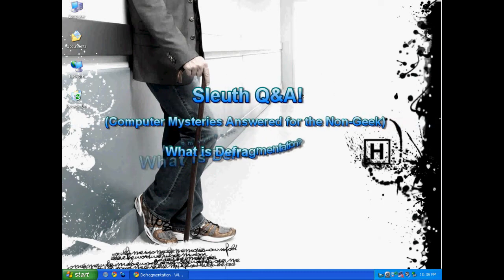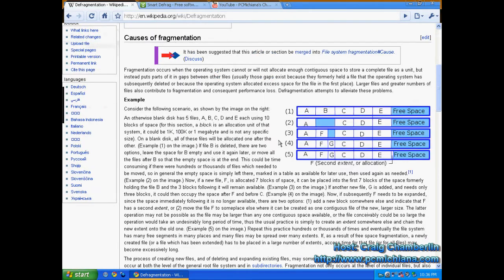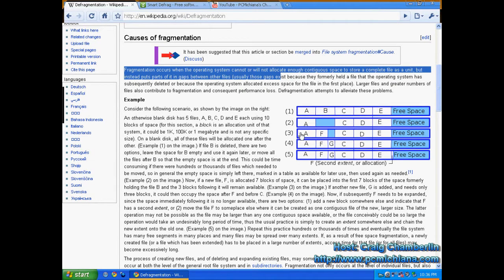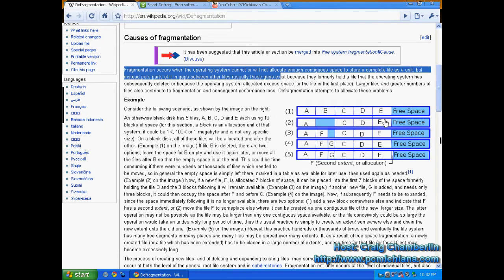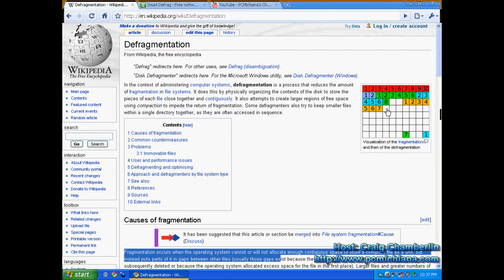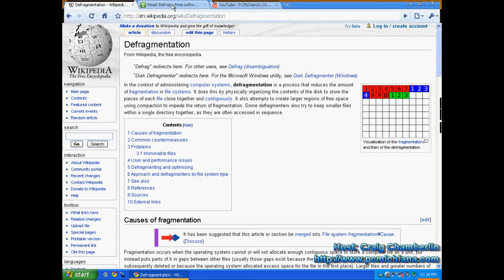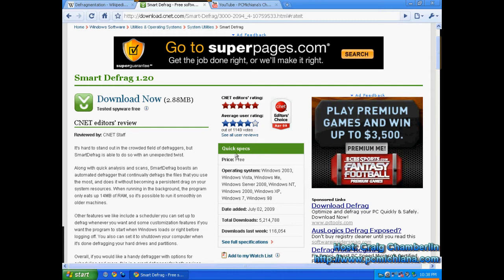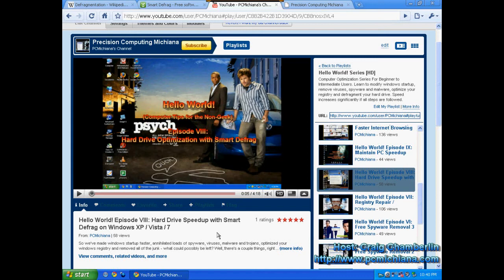What Is Fragmentation And Defragmentation?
This tutorial answers the question what is defragmentation and explains how it works.